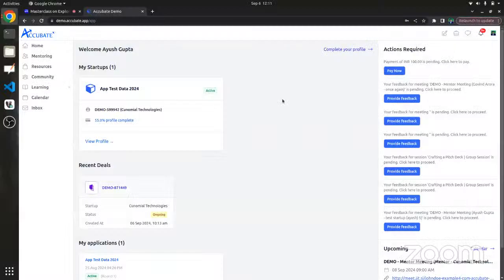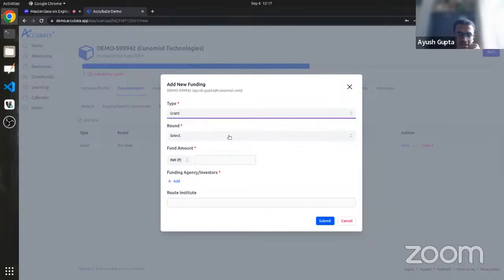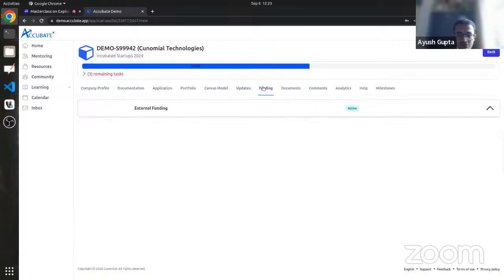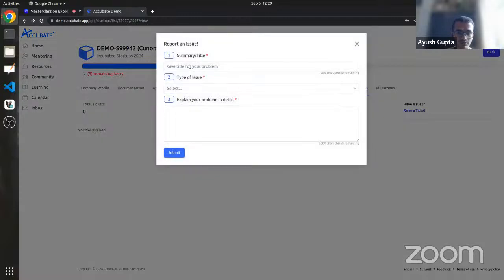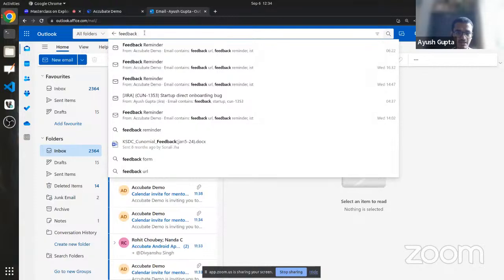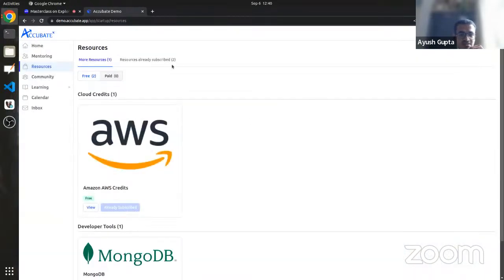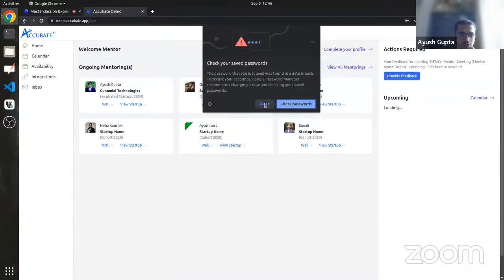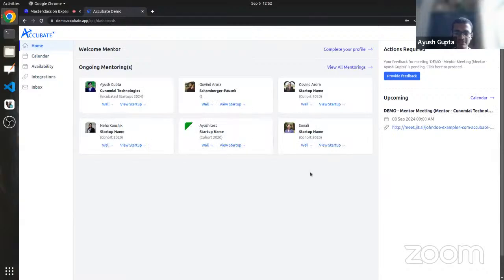Masterclass on Exploring Accubate Software for Startups and Mentors